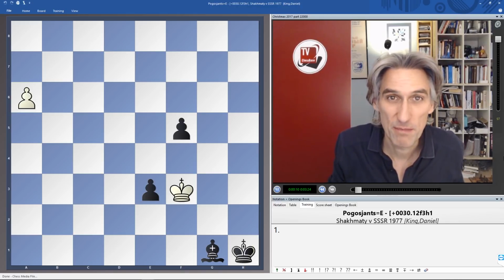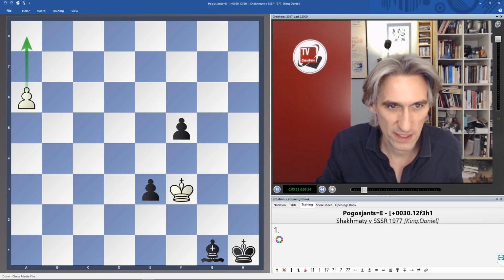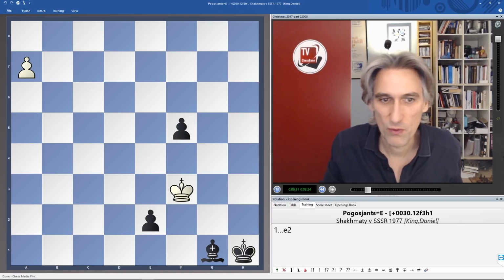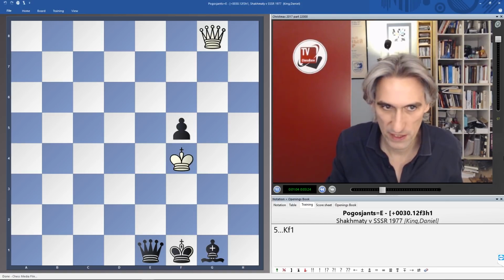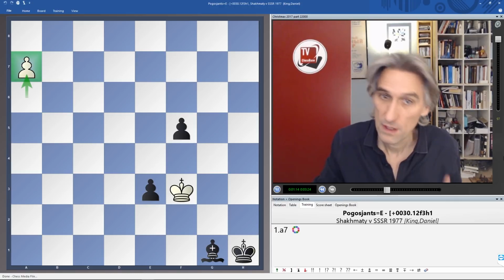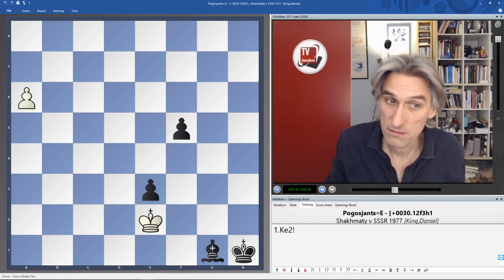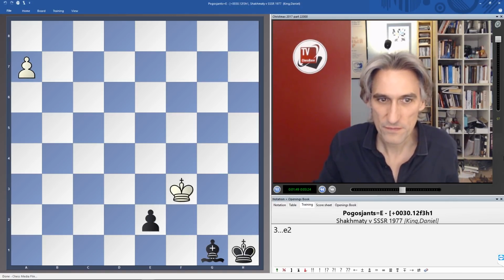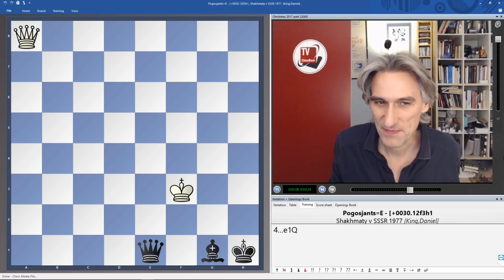Power Play Christmas Puzzle Solution 2017 and Happy New Year 2018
Daniel King reveals the solution to the Christmas puzzle.